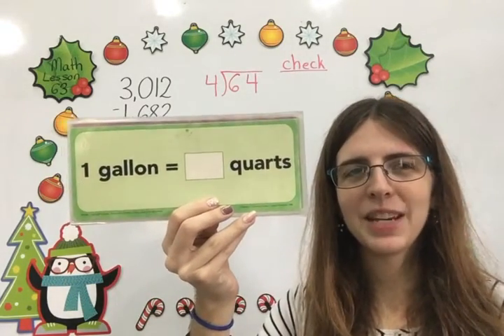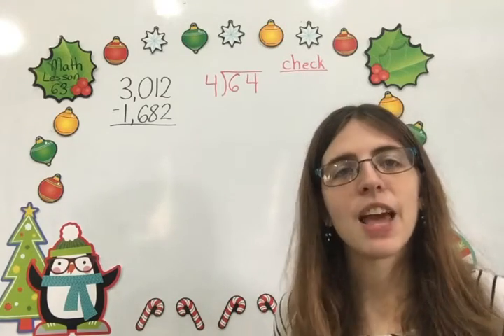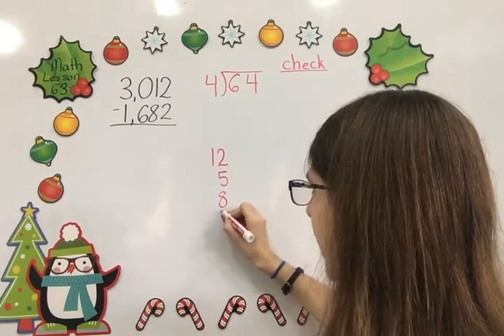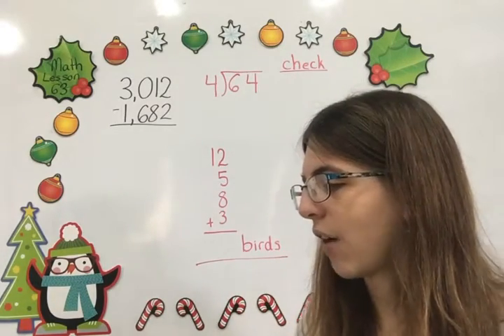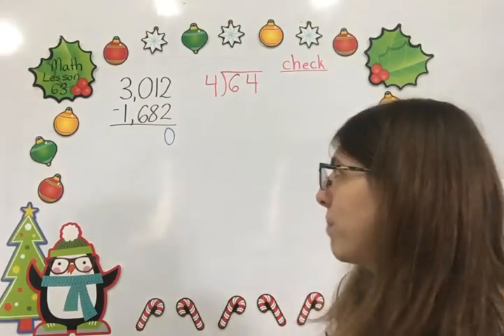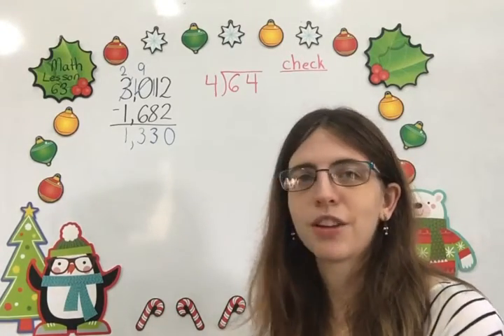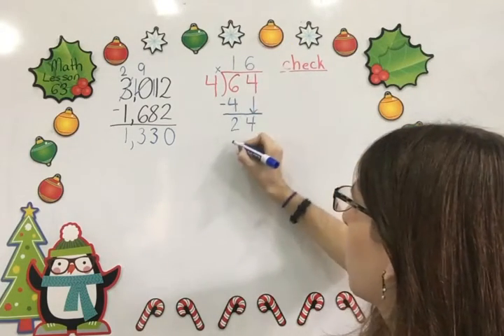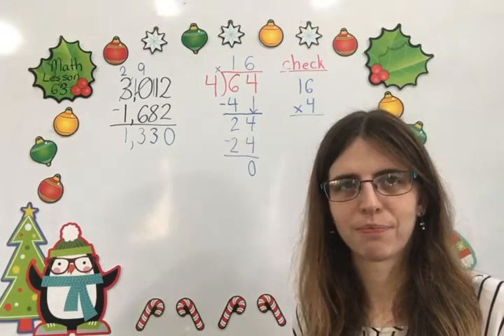Math Lesson 63